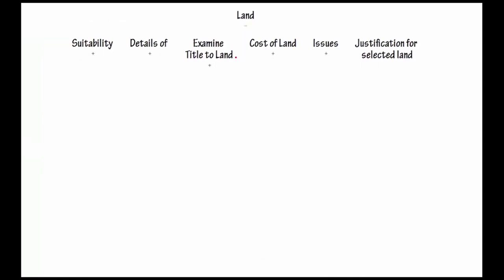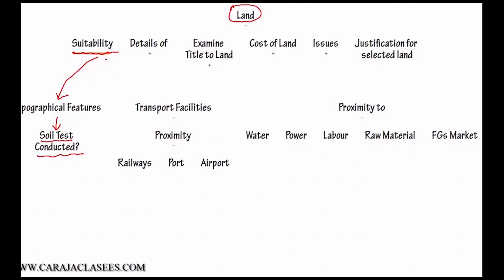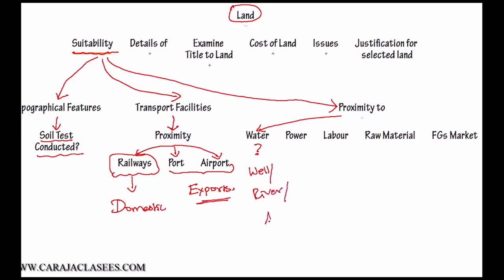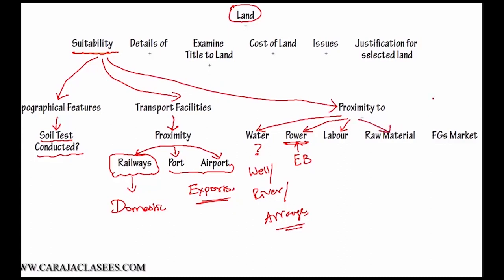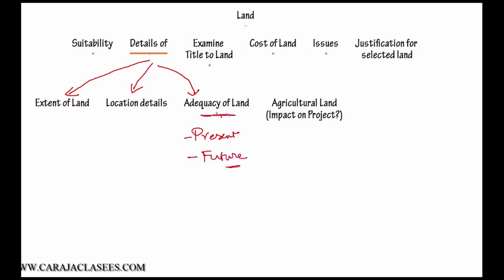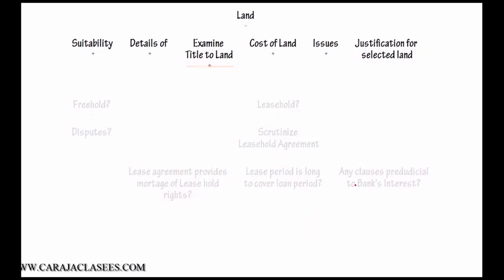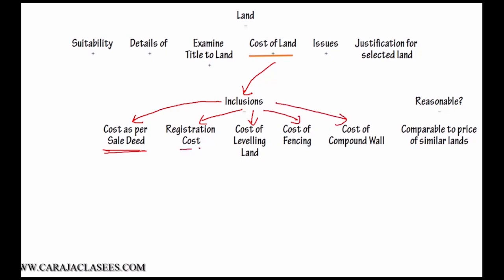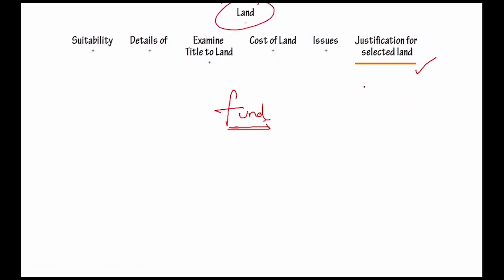Mini Webinar | Land Cost and related inputs under Cost of Project | Term Loan Appraisal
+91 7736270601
or